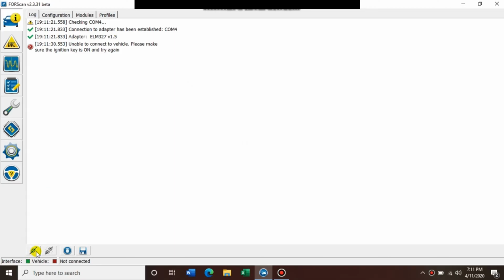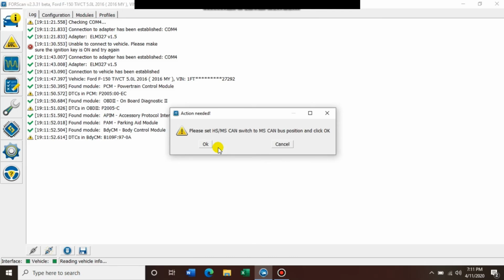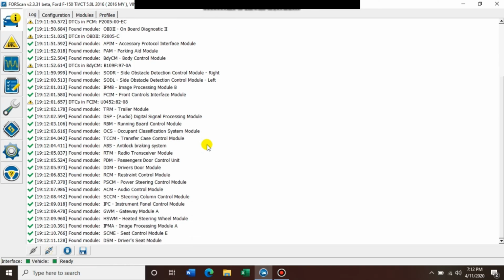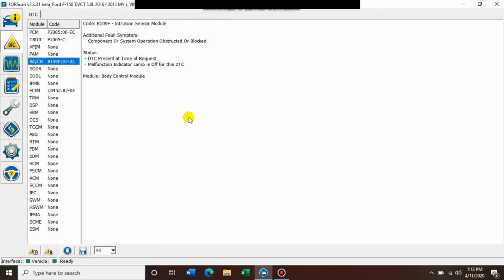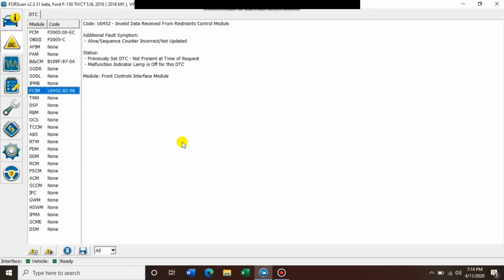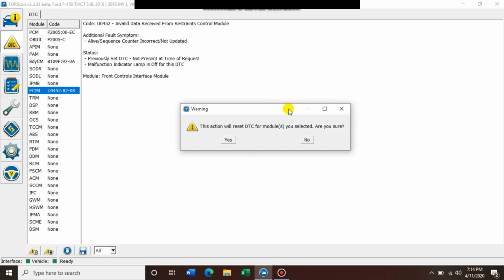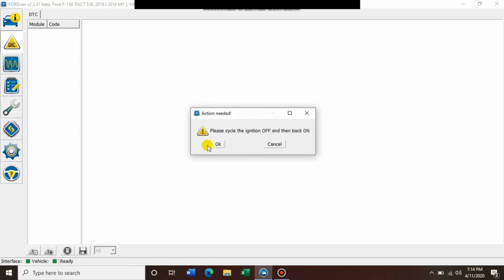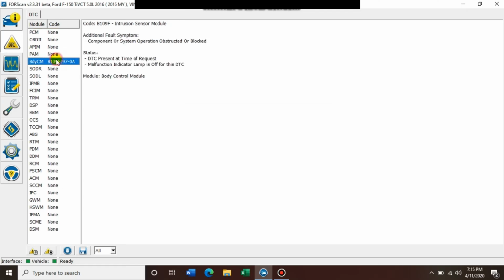FORScan. How to read check engine light DTC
My engine light came on and I decided to walk through the Forscan process.

Power running board motor & hinge here
Amazon (choose left or right side)
eBay right side
eBay left side